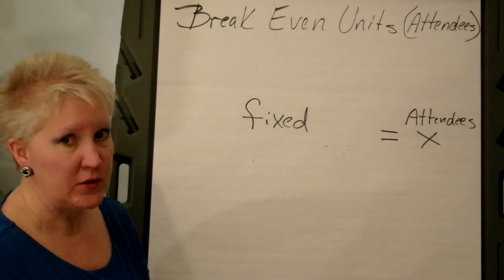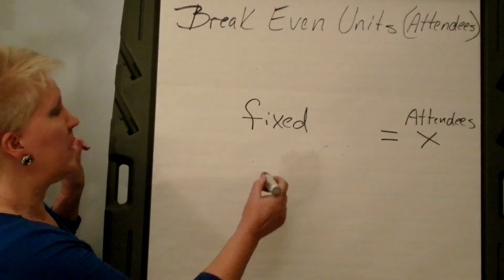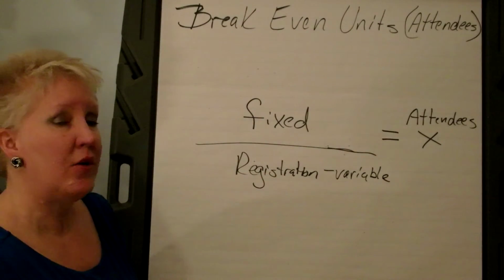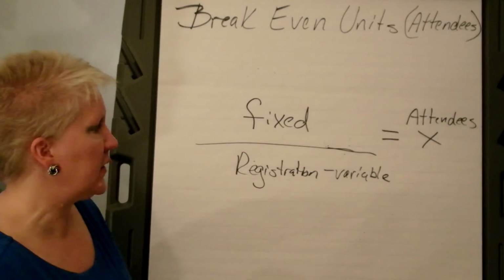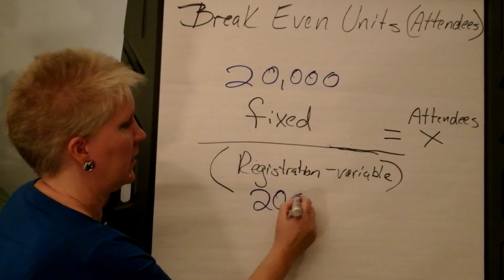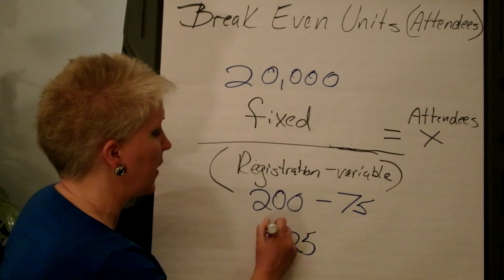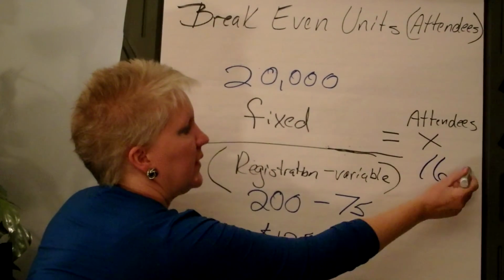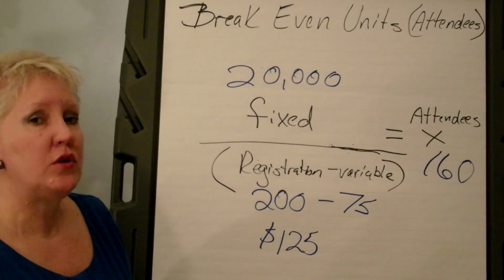Meetings and Events: Break Even Formulas, Video Four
Video four in a series of five. This video explains the Break Even 'Units' formula. It shows you how to determine the number of attendees you need at your meeting or event in order to break even.

The MeetGuide, a division of The Ordinary Success Project, LLC
January 2021